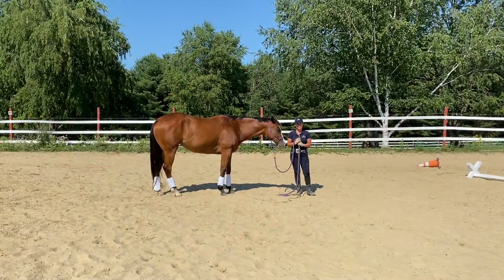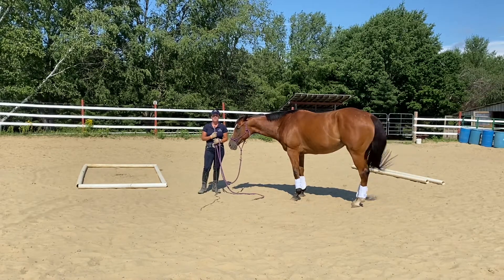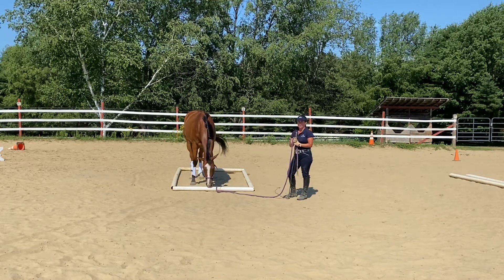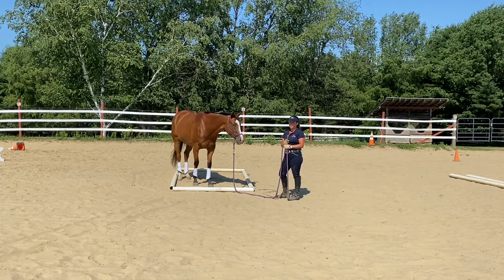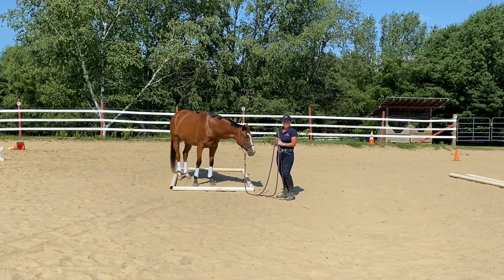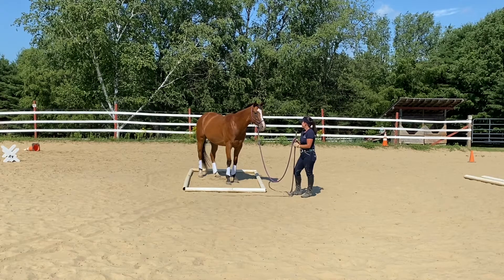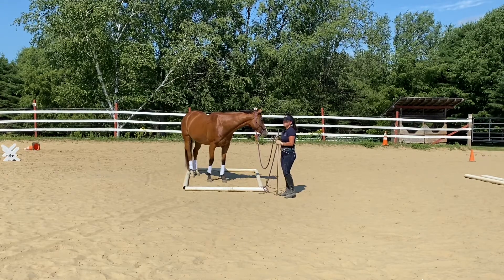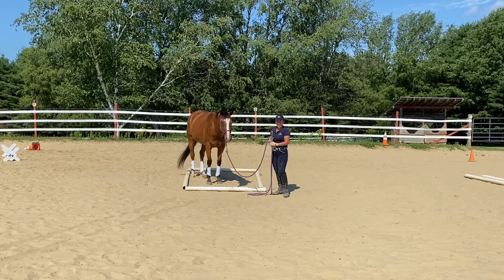Teach your Horse to Stand Still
Teach your horse to stand still in their "parking spot."